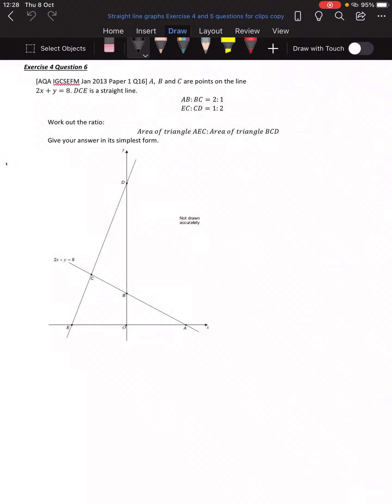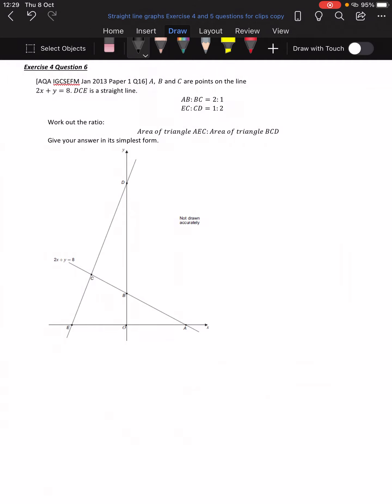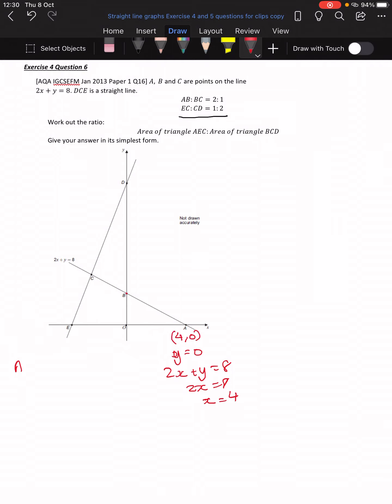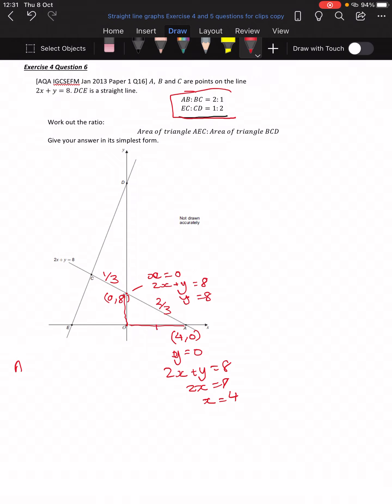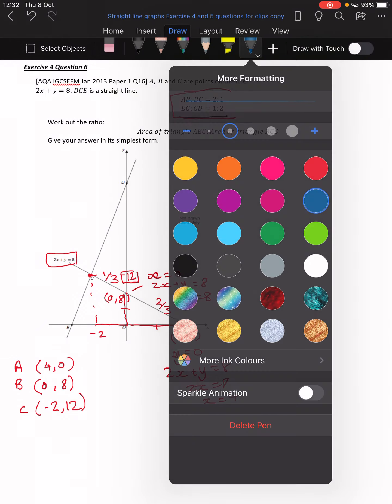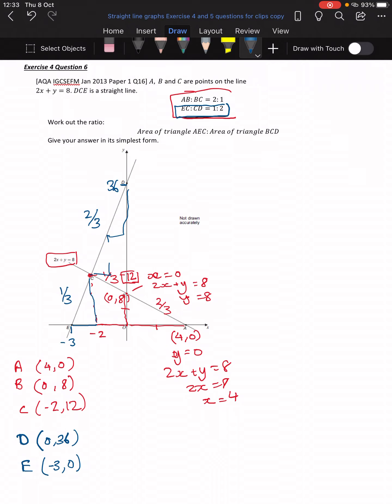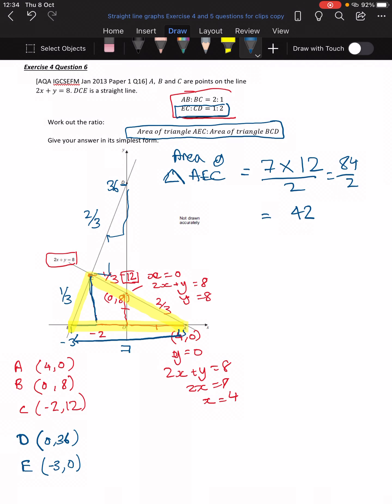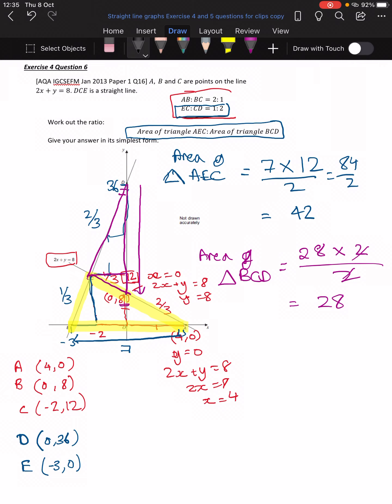Straight line graphs HW exercise 4 question 6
AQA Level 2 Certificate Further Maths - January 2013 paper 1 non calculator. Equation of a line and ratio of a line